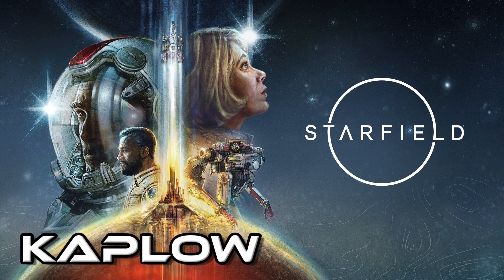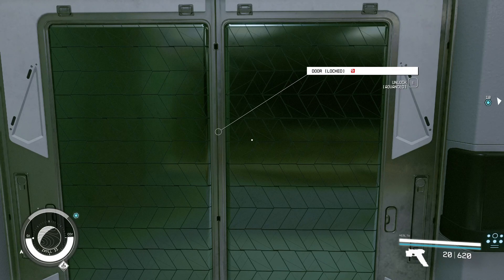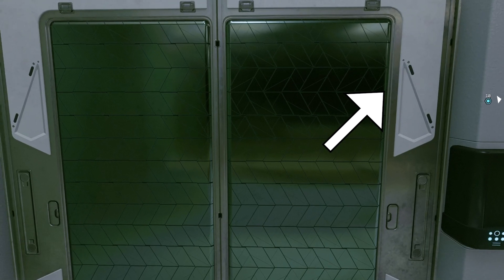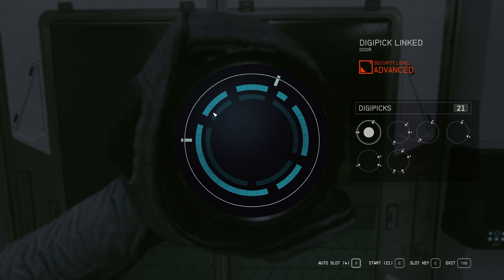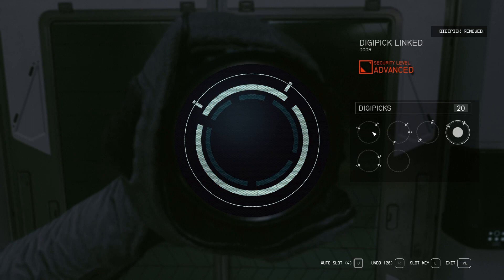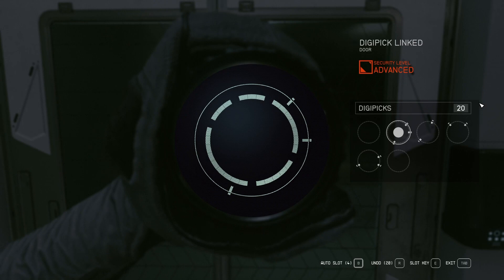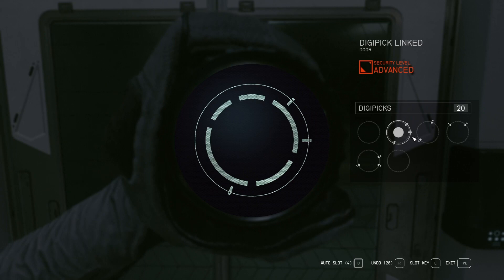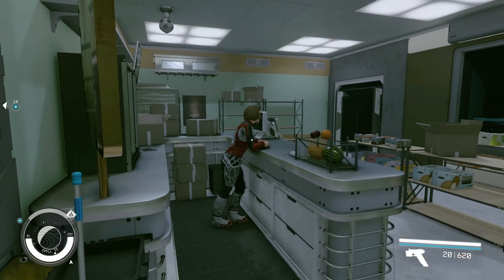Digipicking Basics in Starfield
This video goes over the basics of digipicking and when digipicks are consumed. Whether you are picking a novice, advance, expert, or master lock, the basics remain the same. You don't use a digipick until you slot your first digipick, and you can get all the way through and only consume one. However, it is not like Skyrim lockpicking where you can get through without spending one a lockpick.